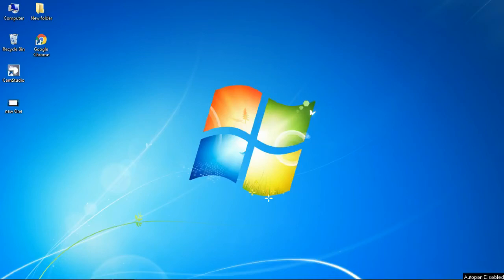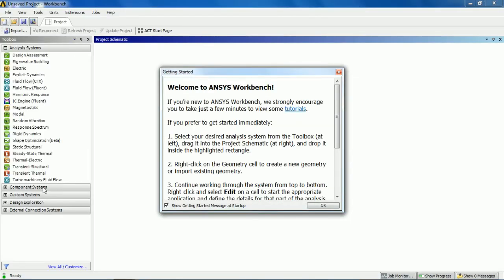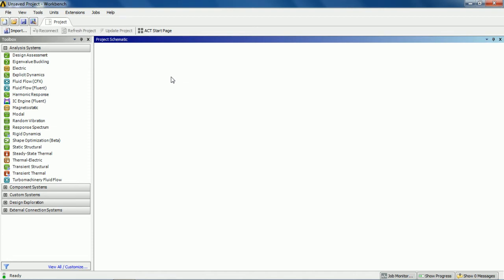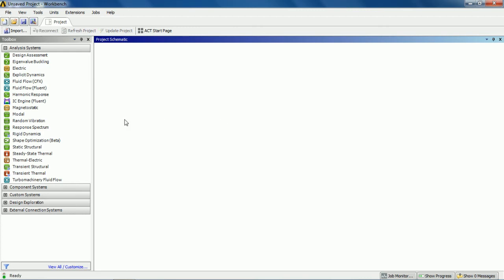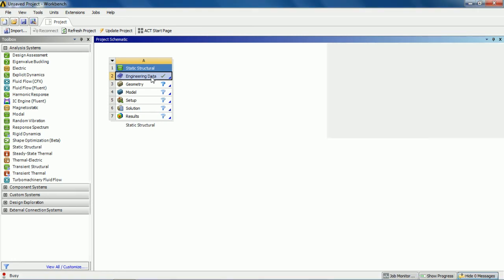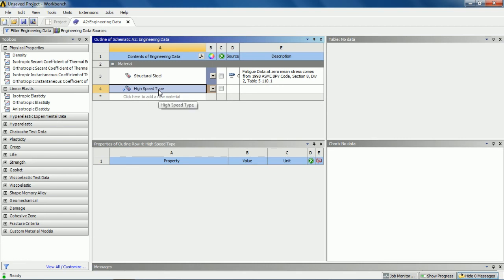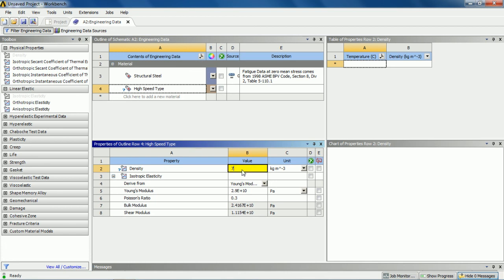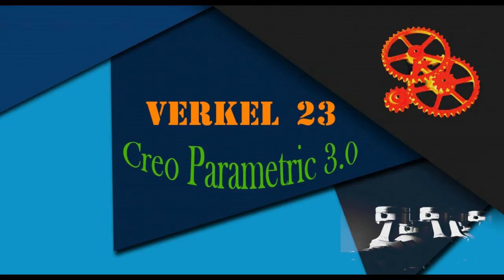# Tutorial 2- Ansys Startup & Creating a New Material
Hello Friends , in this video I"ll be showing you guys How to start Ansys Workbench and to Create A New Material in it.Hope you guys learn something from this video.If you Guys like this video give this video a Big thumbs up and Don't forget to share and Subscribe to my Channel.

Music:-  Electro Noize - Far From Home [Top Shelf Sounds Release] -